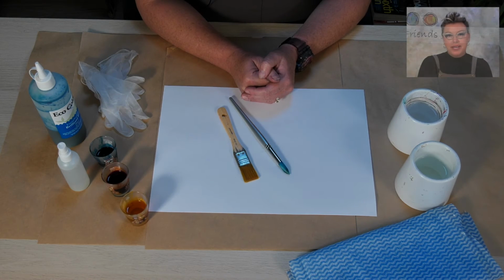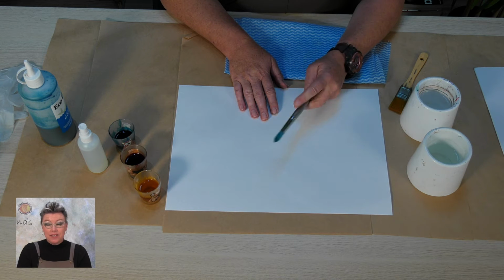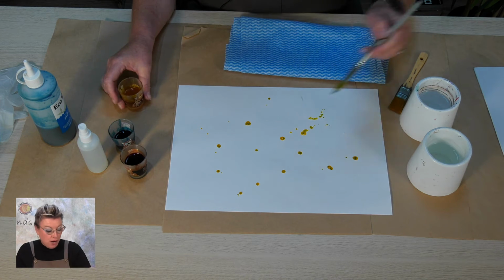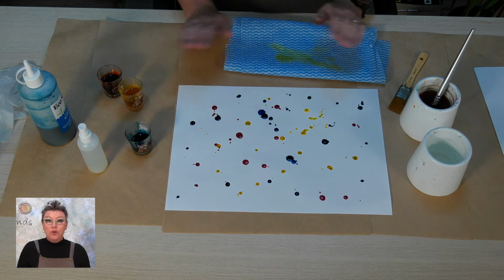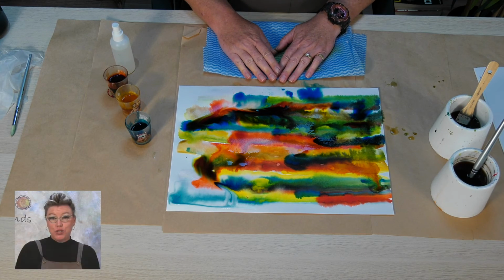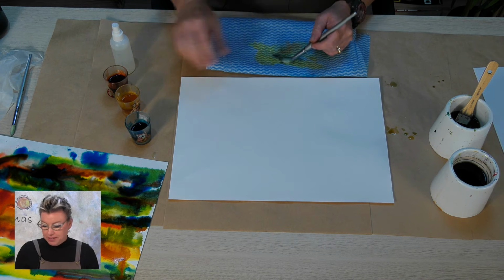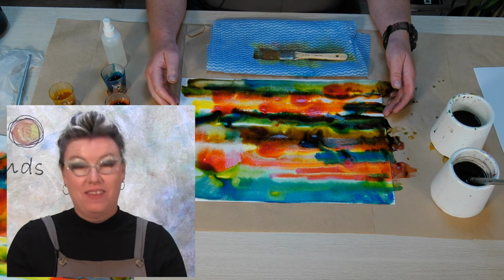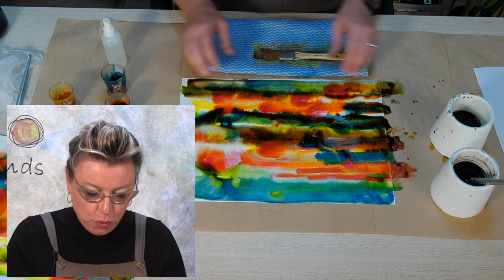1 WBLA drop and drag